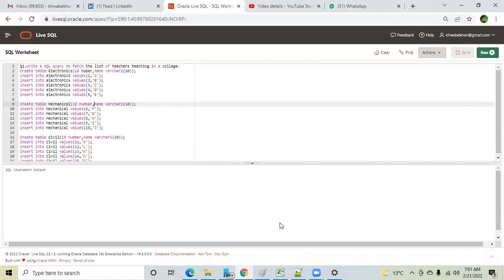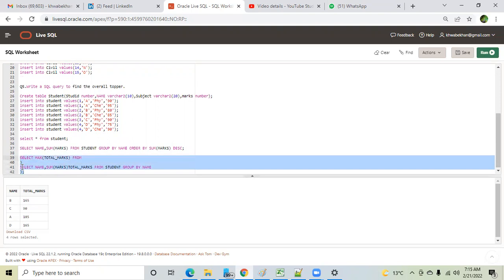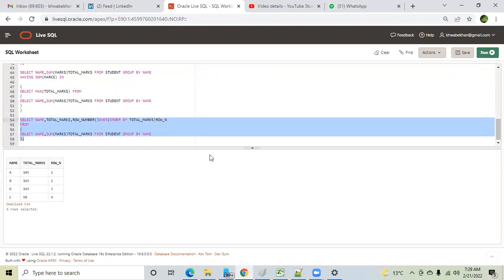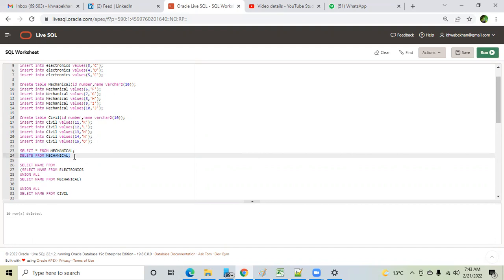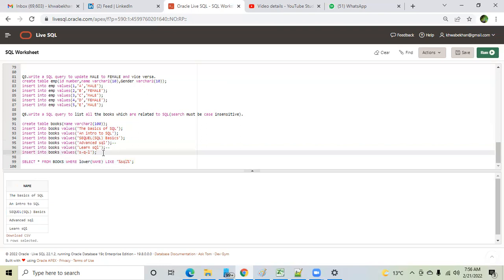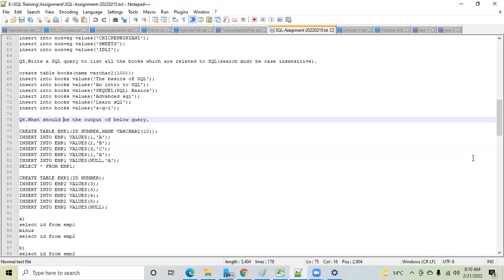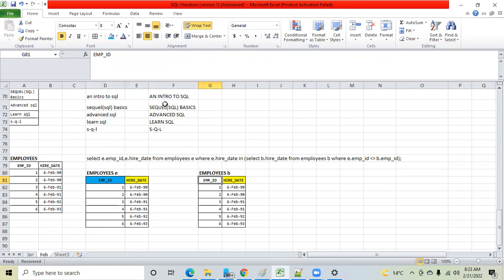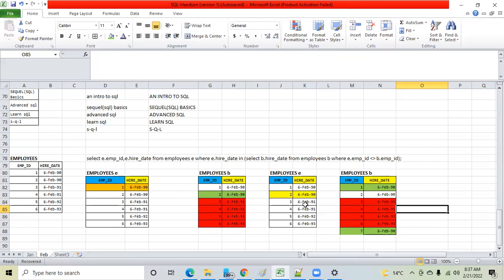SQL 21stFeb2022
Topics Covered Today:
1. Assignment dated 20220215
2. General SQL query